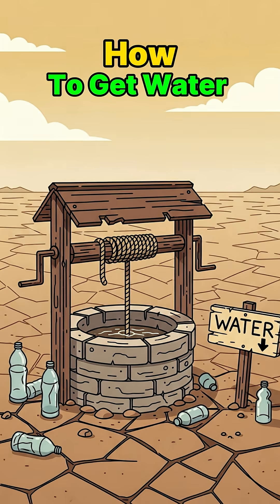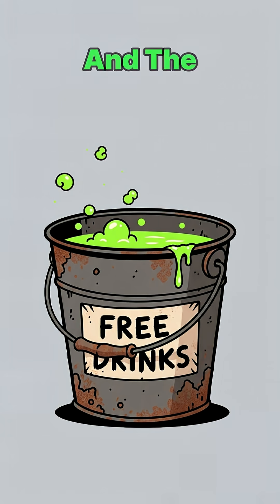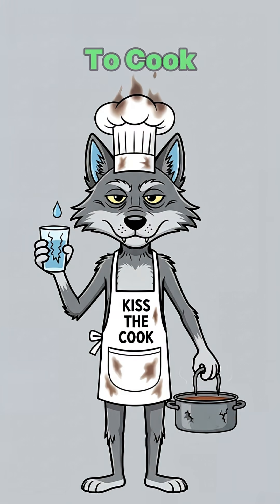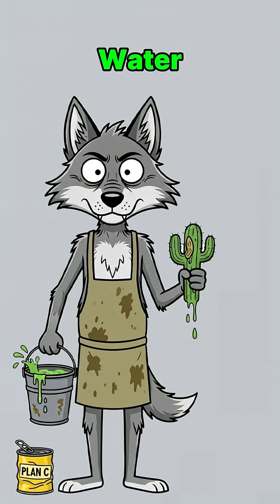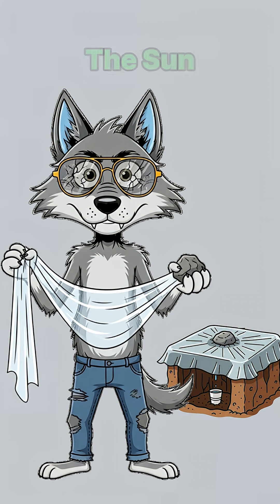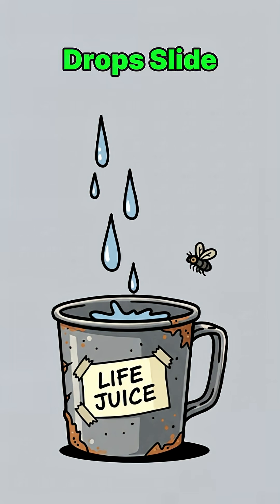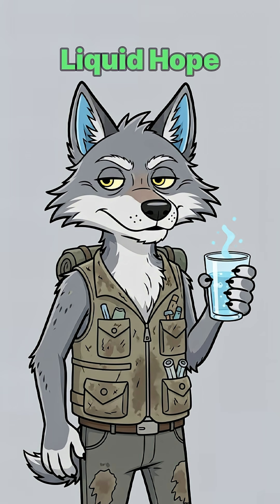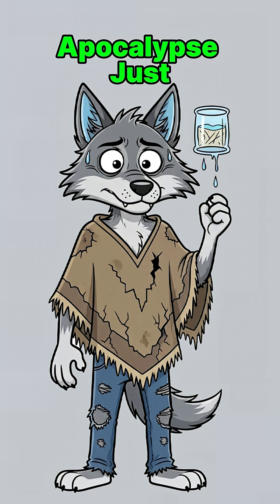How to Drink Water When the World is Dead Post-Apocalyptic World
Thirst doesn’t care if the world is over. When the taps run dry and rivers turn toxic, you’ll need science to keep breathing. This survival short shows how to squeeze drinkable water out of a dead wasteland. Would you risk a sip from the wild—or craft your own clean drop?